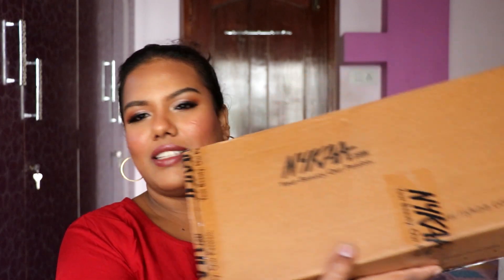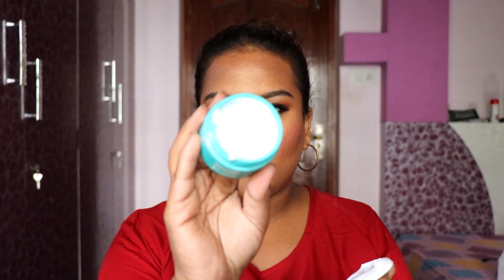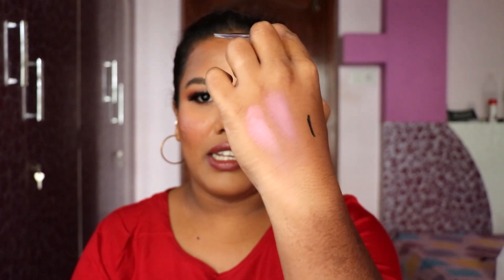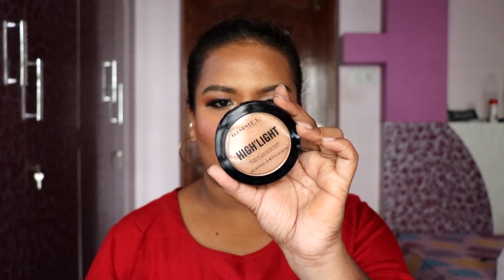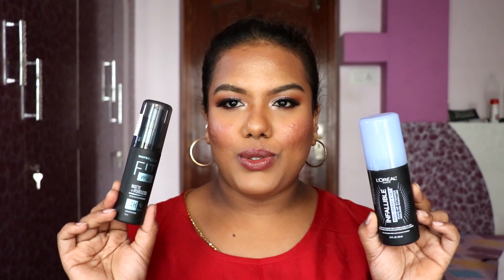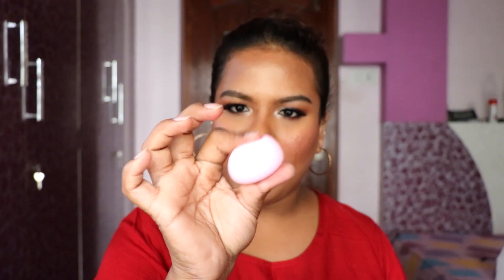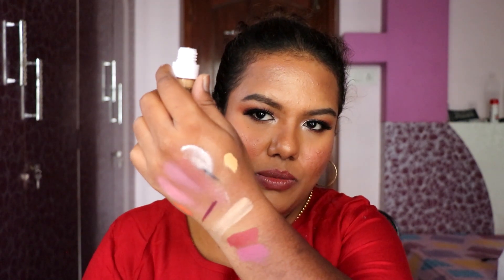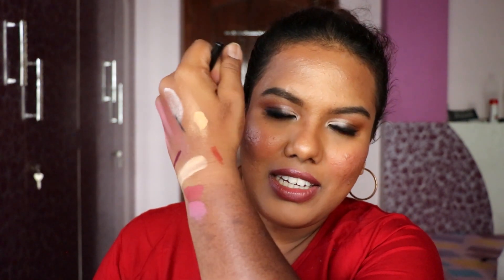NYKAA SUMMER SUPER SAVER SALE HAUL PART 2 | SATHYA KAMALA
Insight Cosmetics Long Wear Color Rich Lip Gloss - Millionare

Essence Make Me Brow Eyebrow Gel Mascara - 02 Browny Brow

Swiss Beauty Drop and Glow Liquid Highlighter - 02 Gold

Maybelline New York Fit Me Matte + Poreless Setting Spray Transfer-proof 24HR Oil-control Formula

Nykaa SKINRX Oil Free 5% Niacinamide Spot Correct Day Moisturiser with SPF 15 for Oily Skin